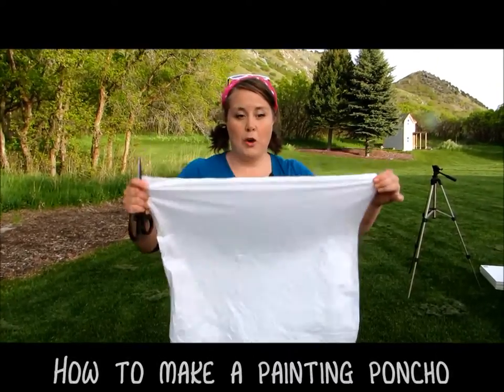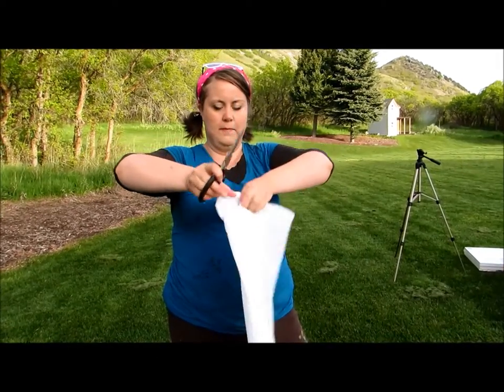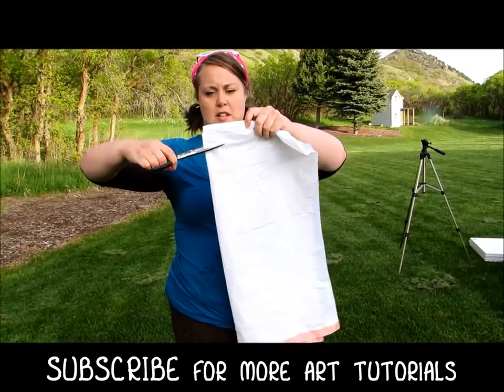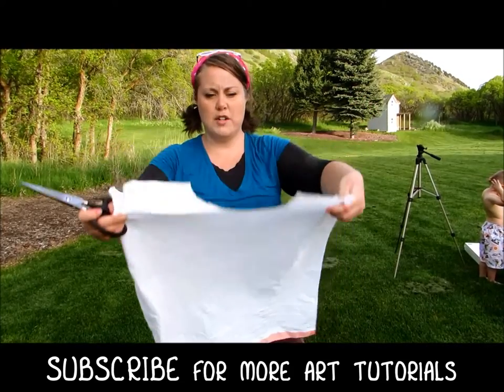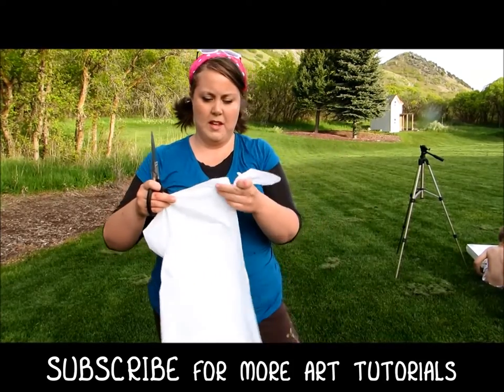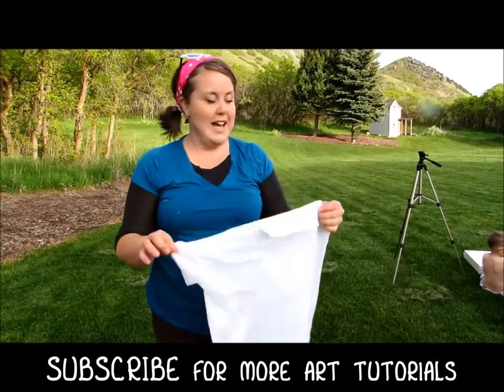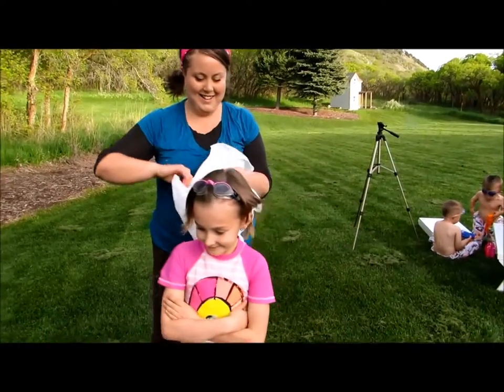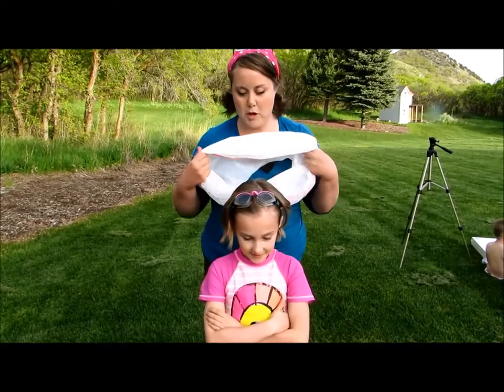How to make a Painting Poncho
Keep those kiddos clean with this, easy to make, painting poncho.